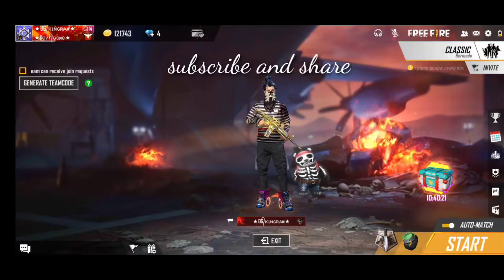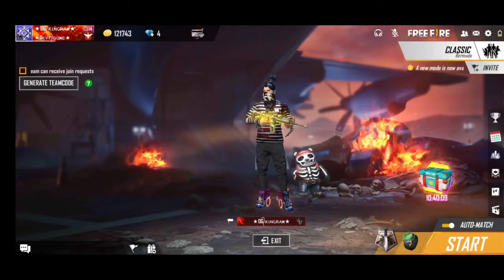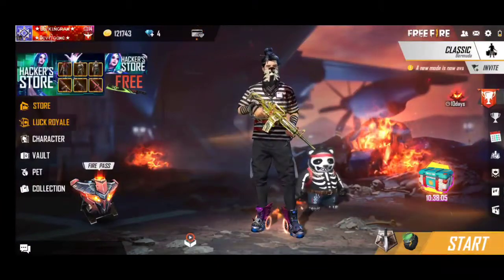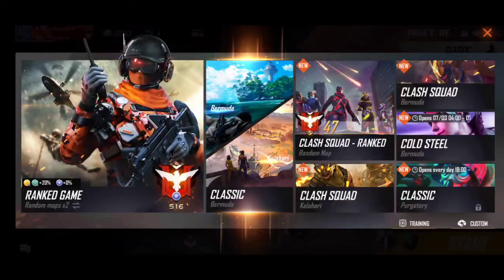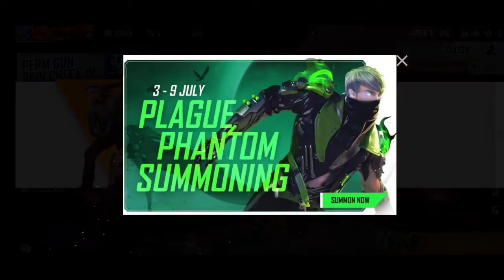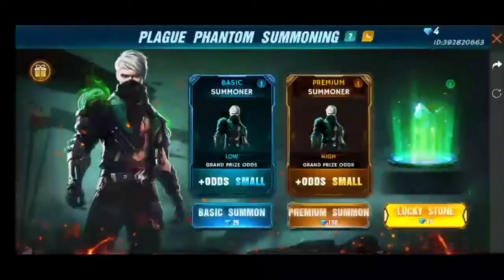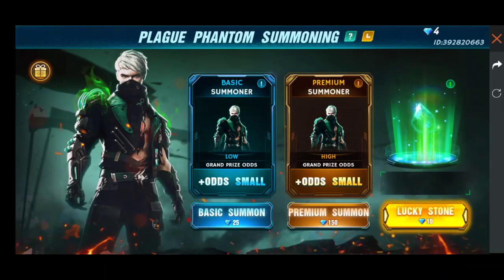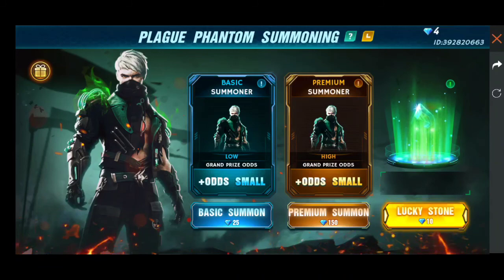How to claim unlimited rampage tokens|free fire tips and trick tamil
Keep supporting frnds

Free fire new update,  Garena Freefire new update news,  new update news,  how to download advance free fire server app, download free fire advance servers,  Repair kit, Free fire bugs channel,  bug in Freefire,  free diamond, how to hack free diamond,
free fire secret places, garena free fire trailer, free fire headshot setting, free fire tricks, free fire kills , free fire awm best player, free fire best gun, free fire sniper location head , free fire awm, free fire pro tips, free fire kar98k locationheadshot movie, free fire secret places, free fire 50 kills, free fire awm montage , pro awm pubg , free fire awm location awm headshot pubg mobilefree fire headshot hackheadshot full free song and how to get free full tamil / free game tips and booyah! Free fire tamil tips and tricks tamil and free video game tamil / tamil tips instruction And Booyah! ,Free fire tamil tips and tricks tamil